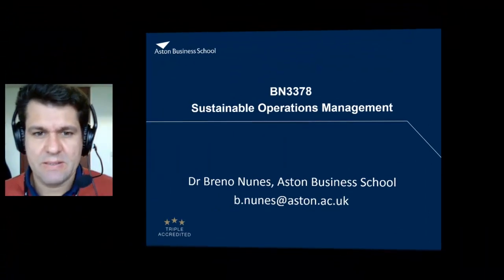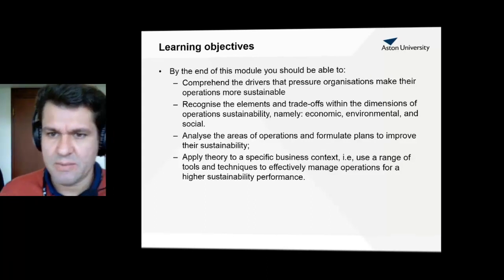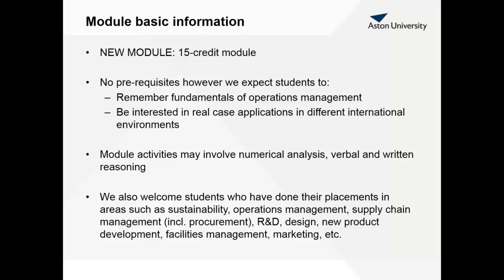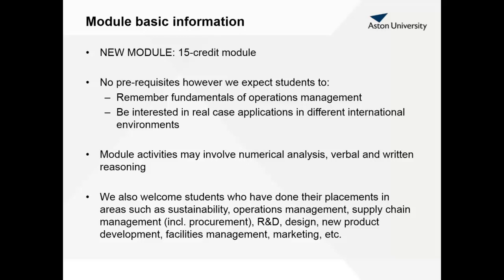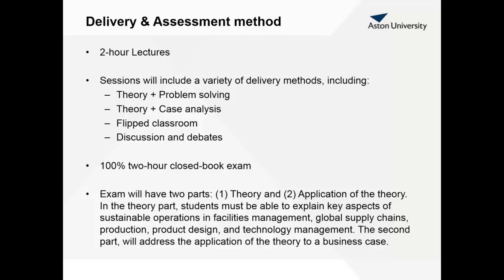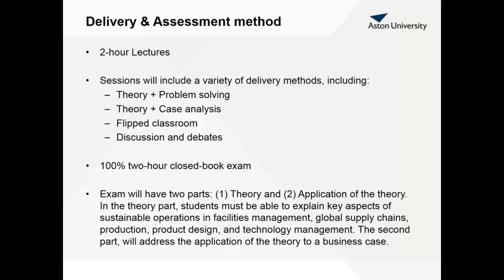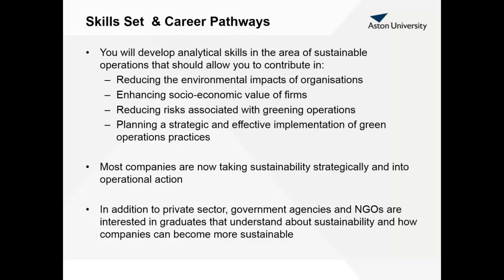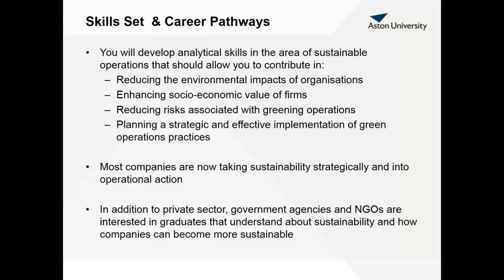BN3378 - Sustainable Operations Management (Aston Business School)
Introduction to the final year module BN3378 - Sustainable Operations Management by Dr Breno Nunes